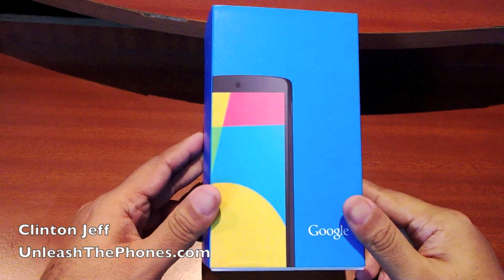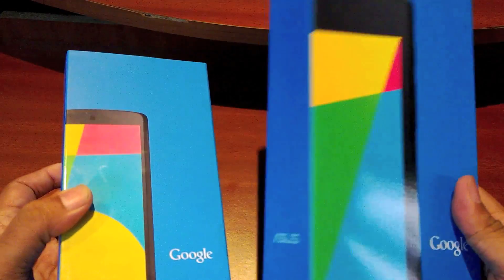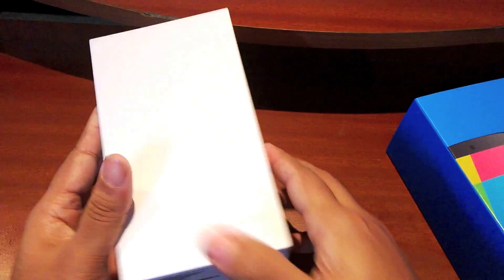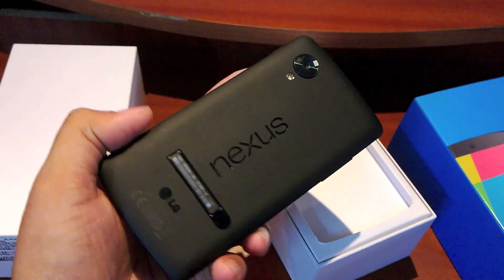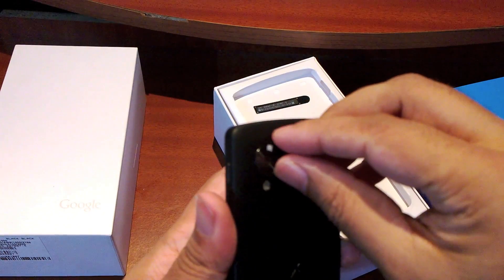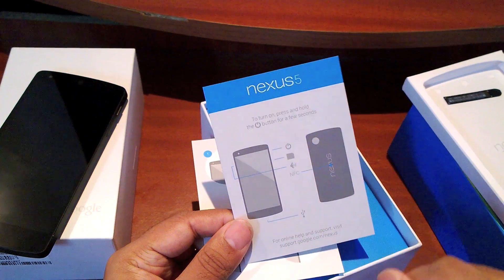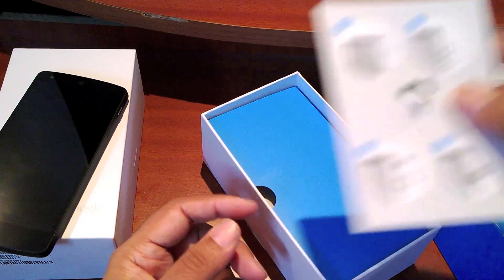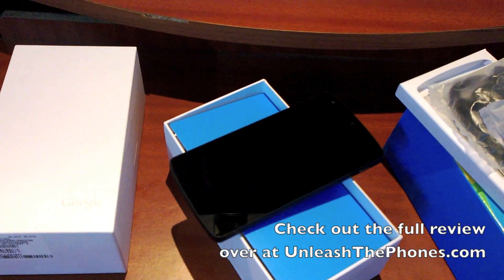Nexus 5 Unboxing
here's a quick unboxing of the Google Nexus 5.